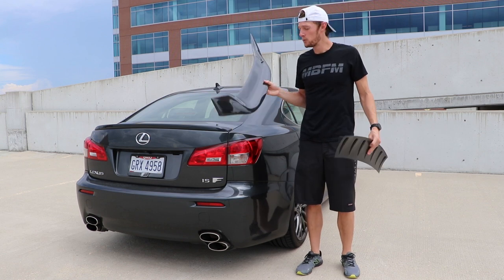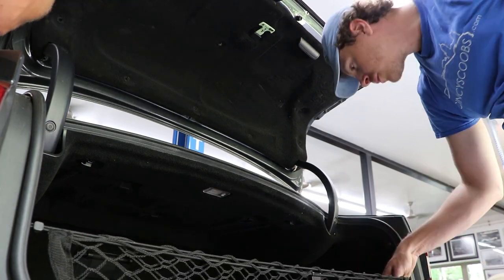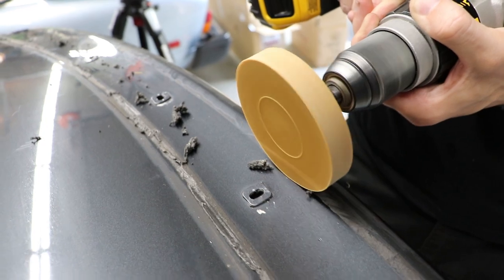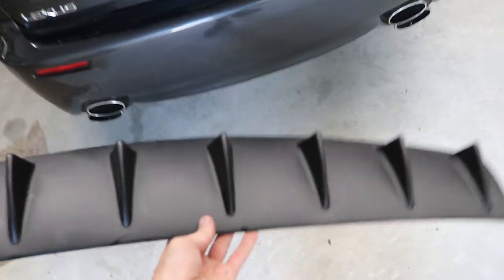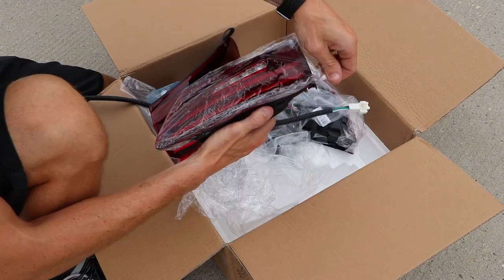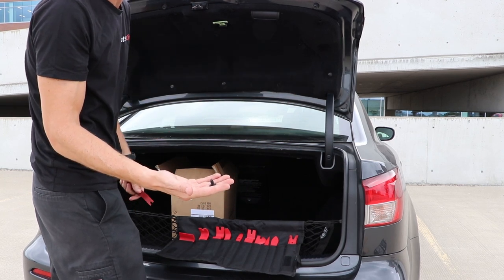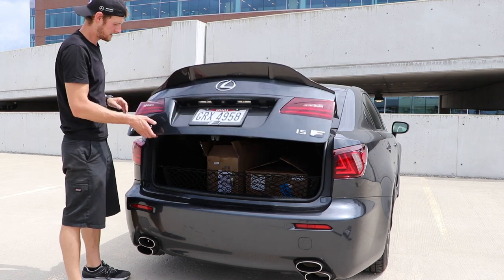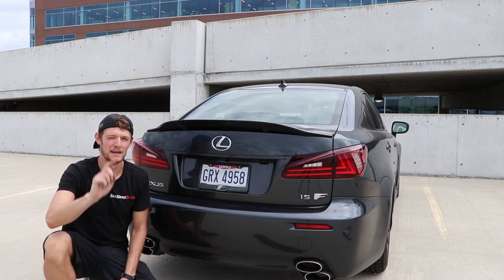Here's How I'm Using Cheap eBay Parts to Update My Lexus ISF Rear End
The spoiler on my Lexus ISF is fading, and I'm using that as an excuse to update the look of the rear end.  On this episode, I have 3 items that I'll show you how to install on any Lexus IS.

Eraser Wheel

Interior Trim Removal Tool

Rear diffuser(didn't fit my ISF, may fit IS250/350)

Camera and Audio: Adam Reubel
Host and editing:  Kurt Hilfer